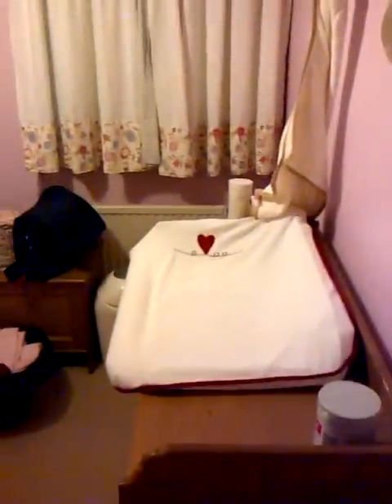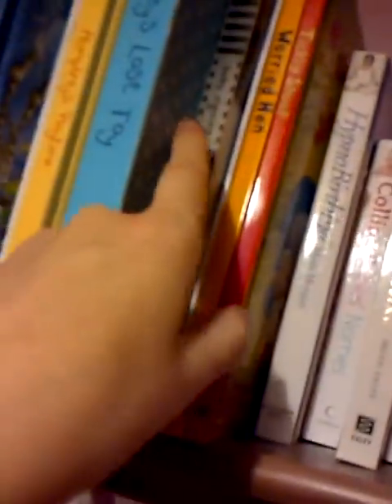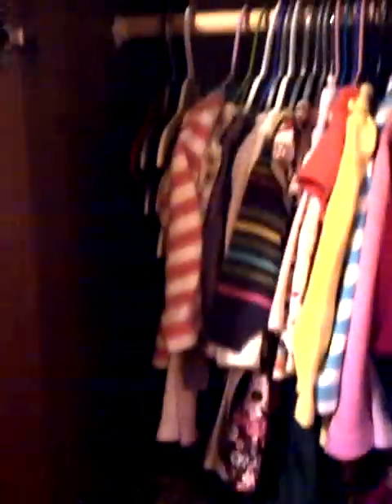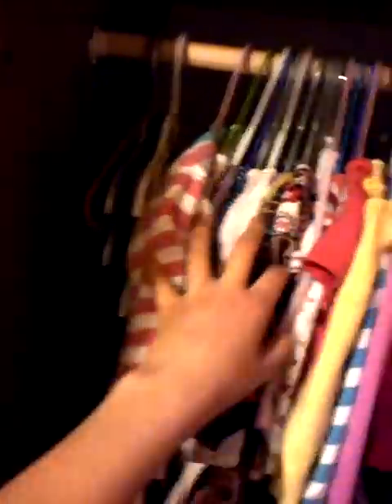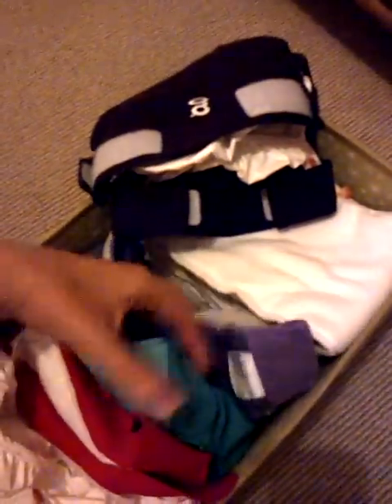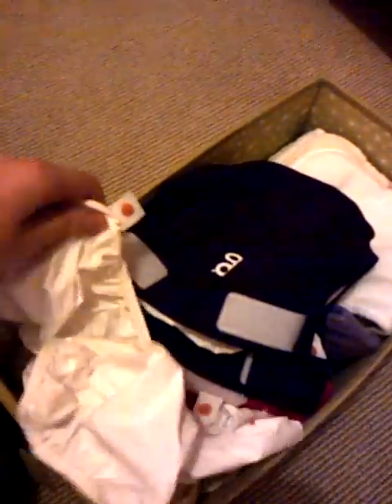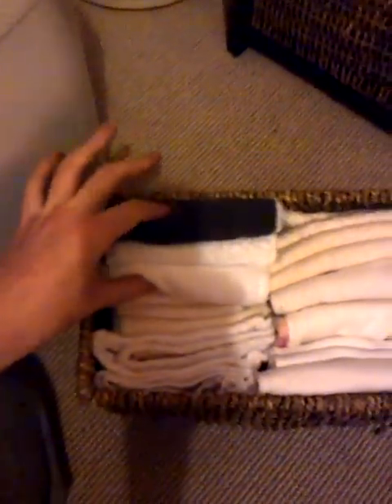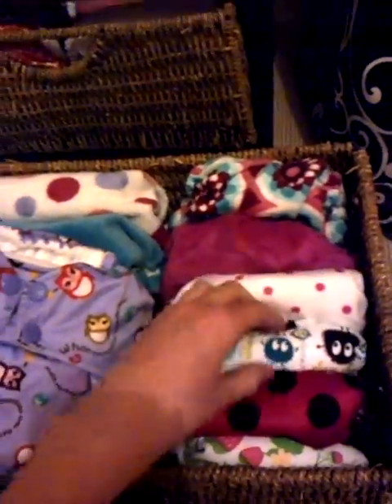Nursery tour and nappy stash video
In my PJ's yet again!
Just thought I would show you all our nursery and what we have in our nappy stash as of now. Enjoy :)